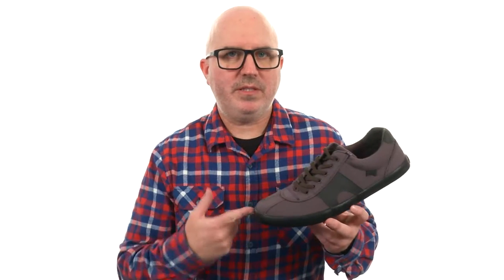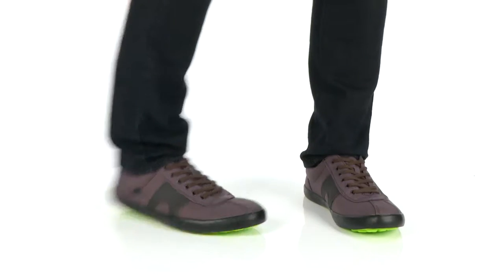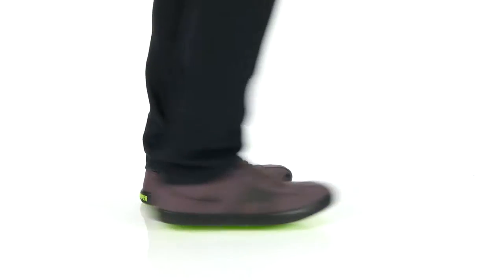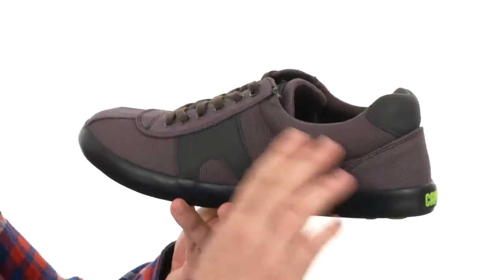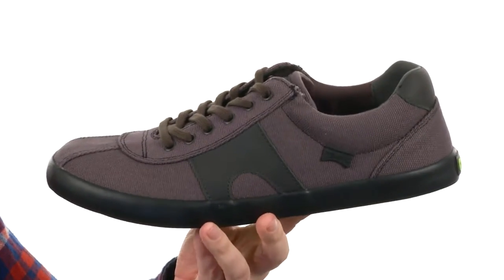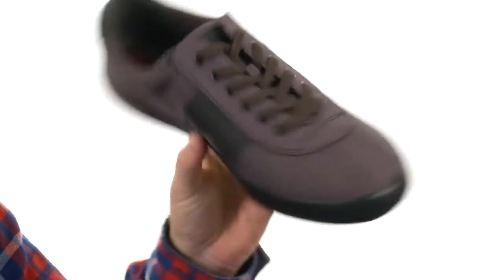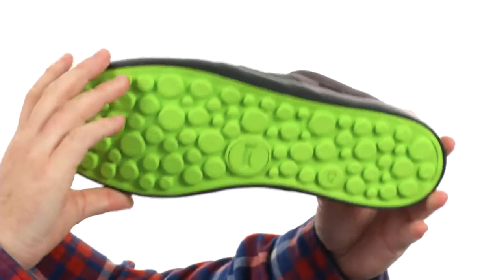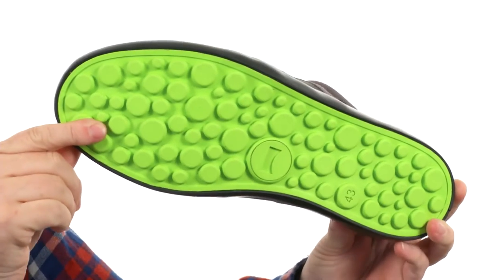Camper Pursuit - K100142 SKU:8731037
Live for the chase in the retro Camper® Pursuit - K100142 sneaker.
Textile upper.
Lace-up closure.
Textile and fabric lining.
Cushioned insole.
Rubber outsole.
Imported.